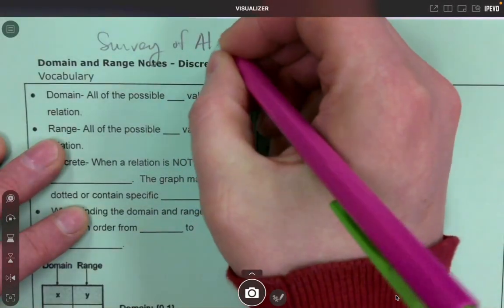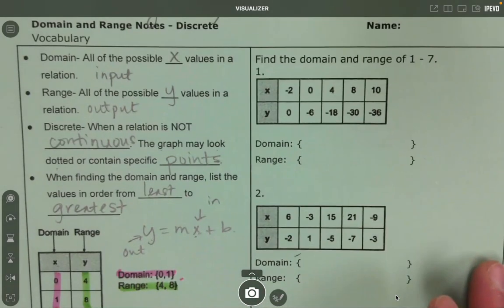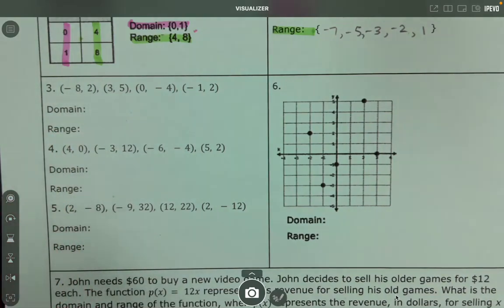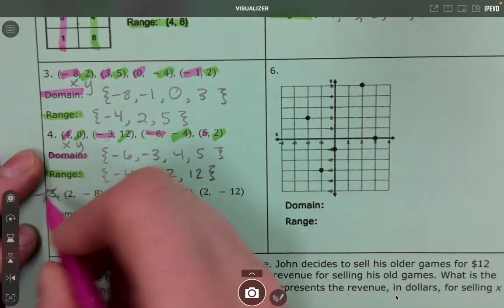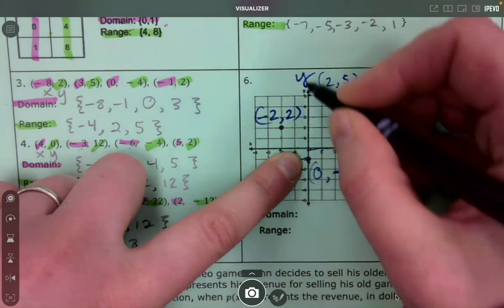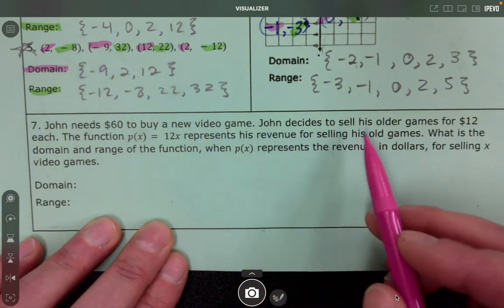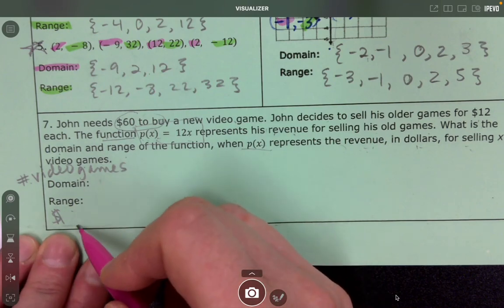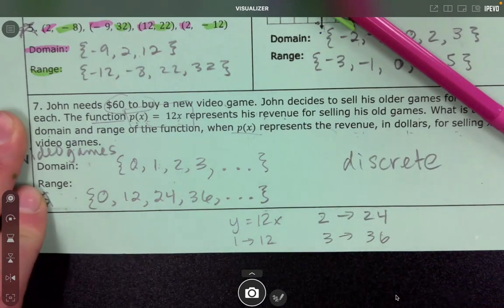Survey 5.1 Domain and Range